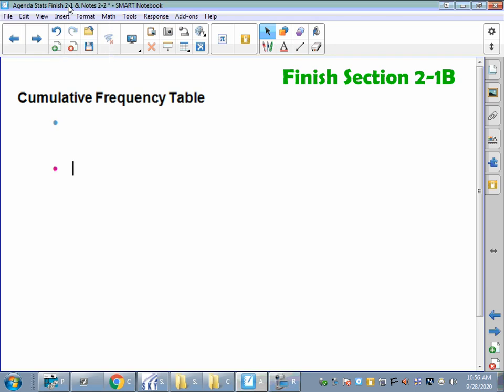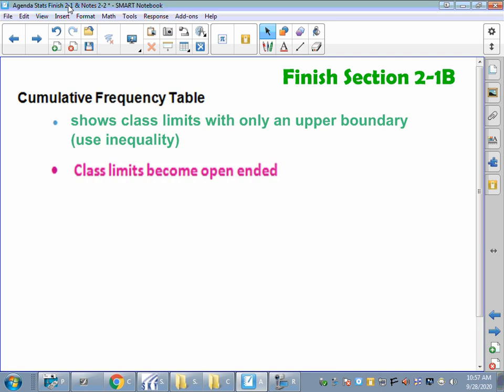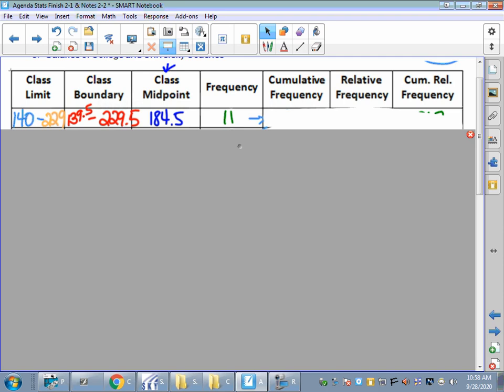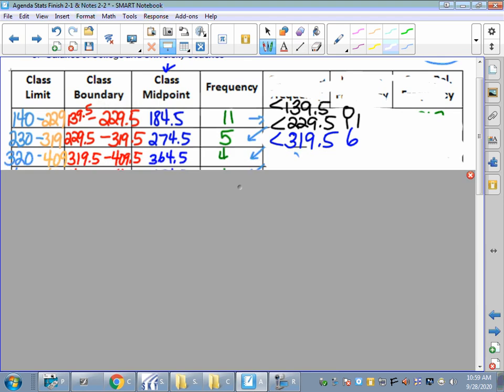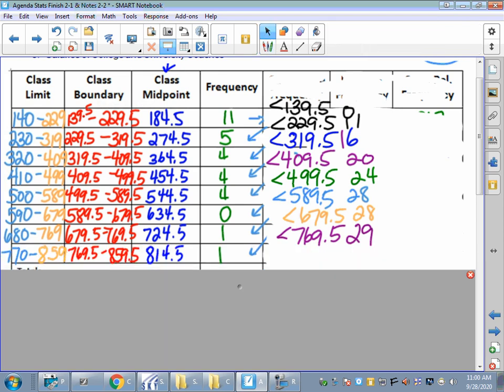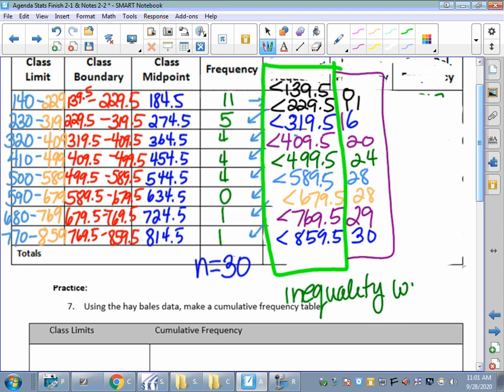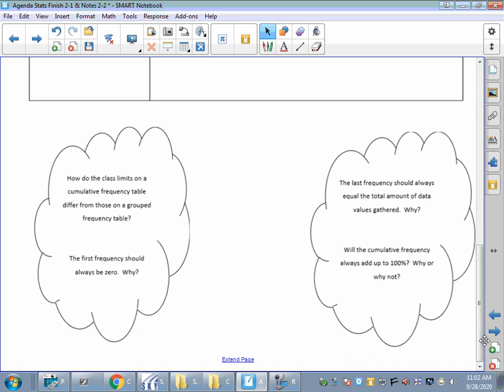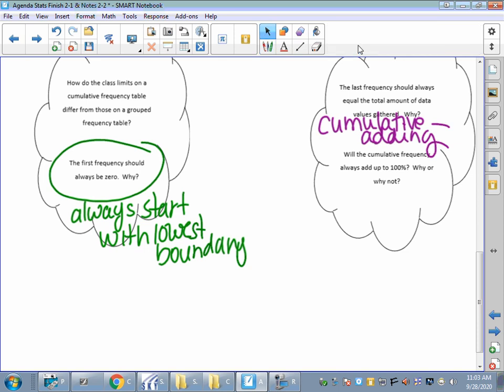Lesson 2-1B completed